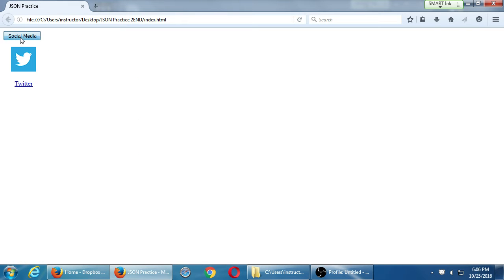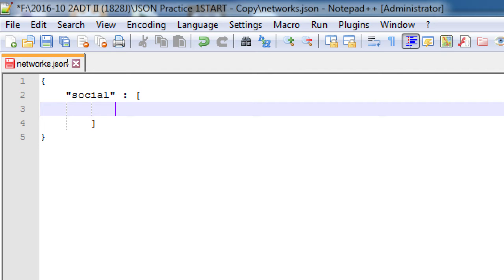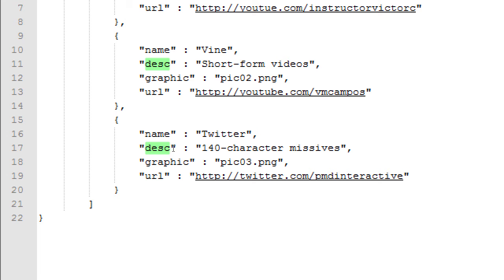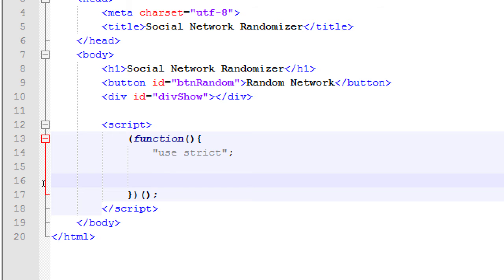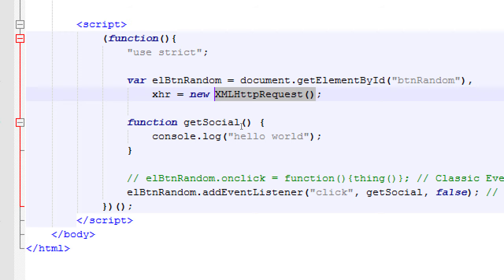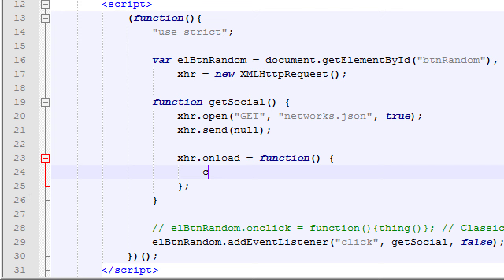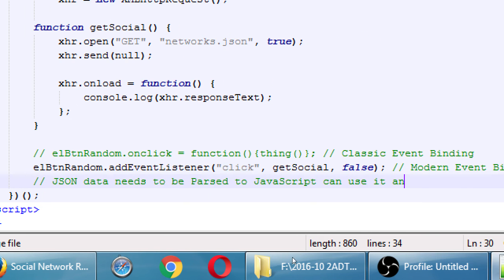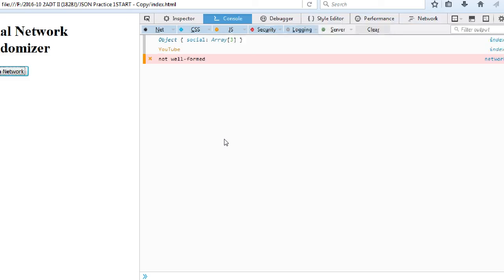SDCE Oct16 Android II 2016 10 25 A